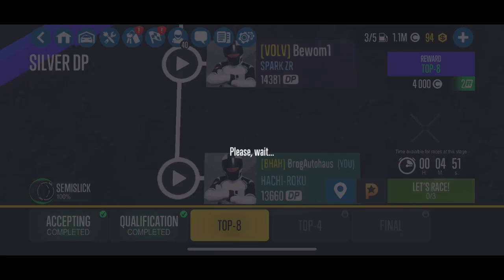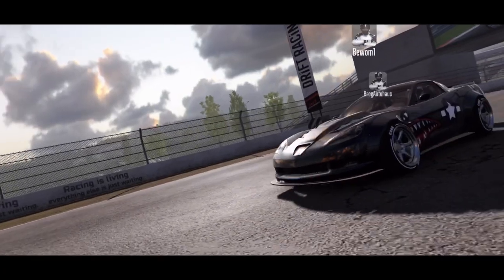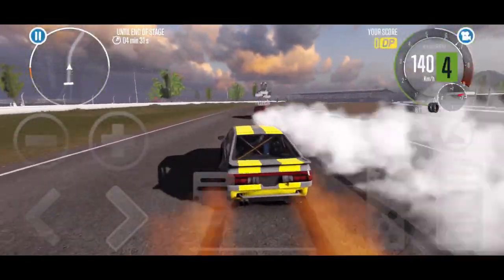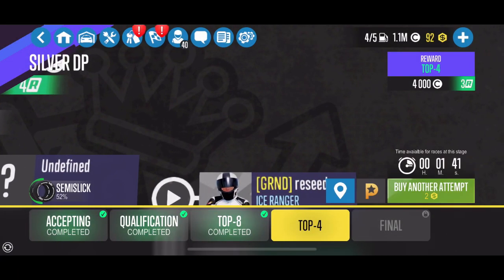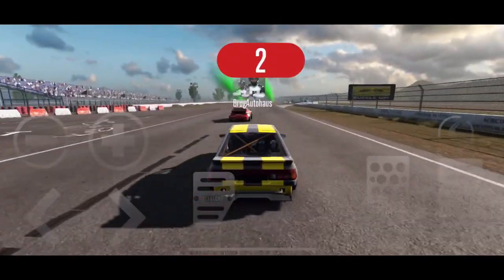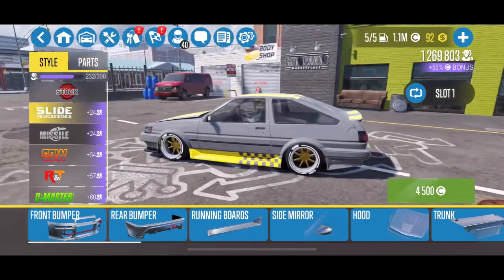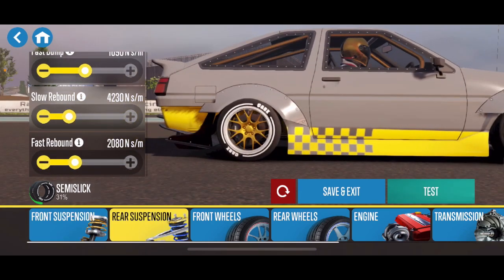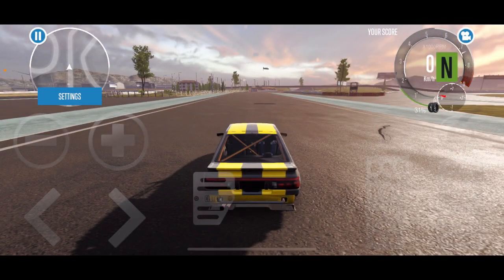Hachi Roku Top 32 Podium and Full Tune!!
"Put your life in Drive" -BrogAutohaus

Check out some of the products I use on a daily basis:

HyperX Solocast Mic
Razer Cynosa Chroma gaming Keyboard
RGB Gaming Mouse Pad
Glorious Model O Gaming Mouse
24" Sceptre Monitors